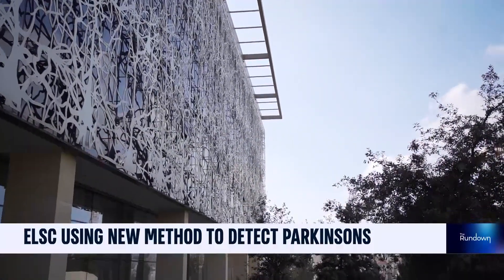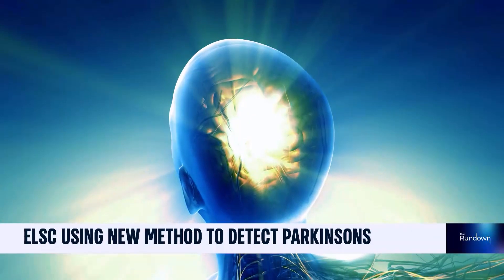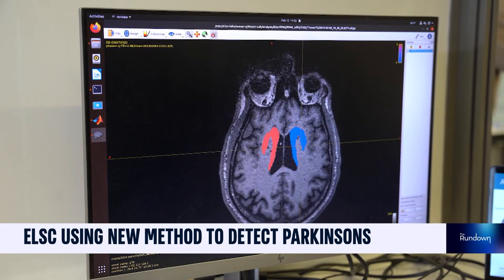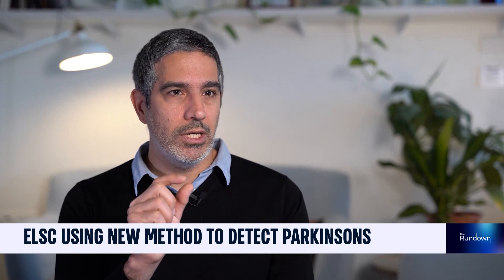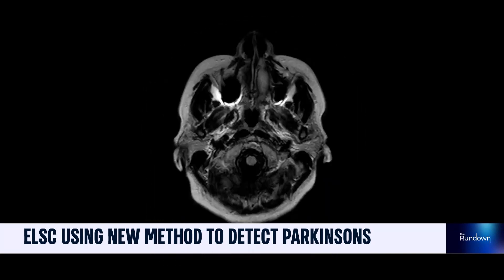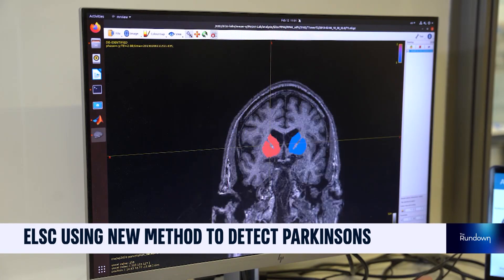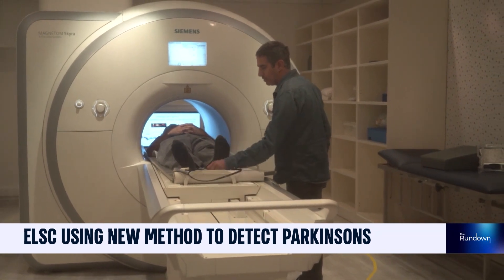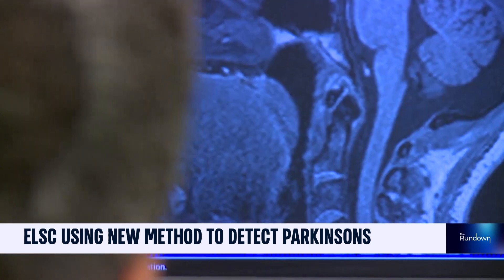ELSC Aviv Mezer